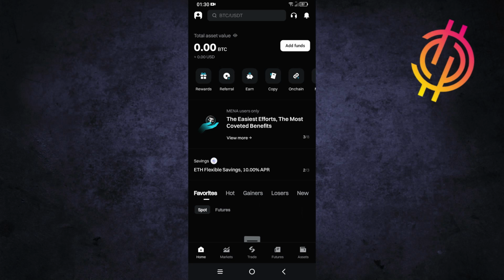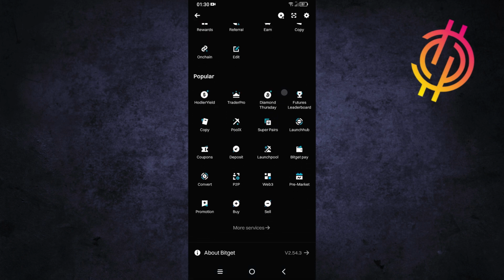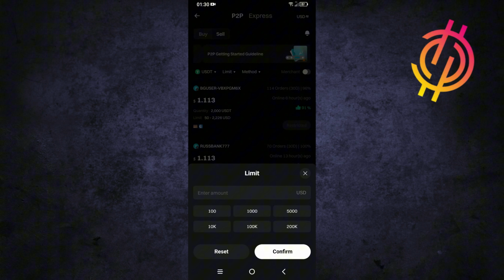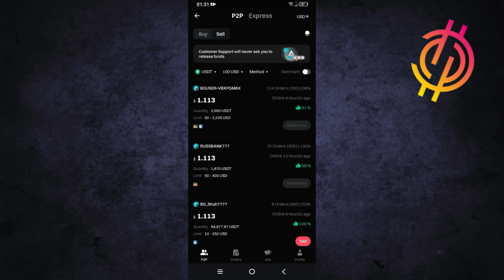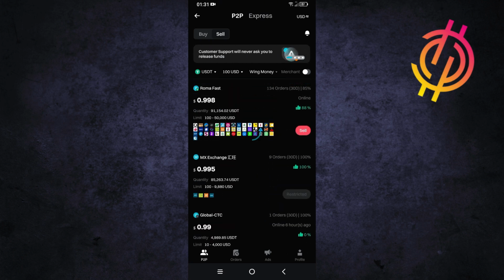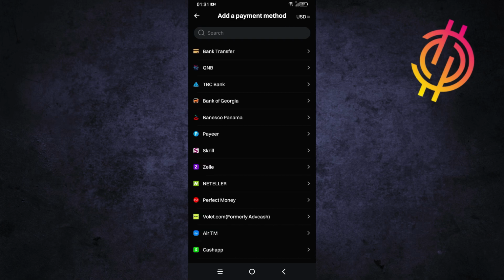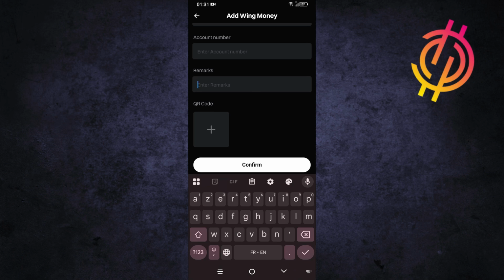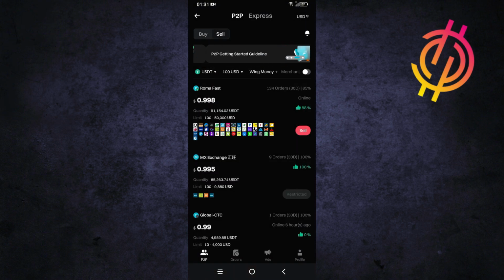NEW! How To Withdraw Money From Bitget To Wing Money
Learn How To Withdraw Money From Bitget To Wing Money . This video will cover everything that you need to know and help you solve your problem quickly.
Stay till the end of the video to find out How To Withdraw Money From Bitget To Wing Money.

Did you learn How To Withdraw Money From Bitget To Wing Money ?

Do you want to see another video about How To Withdraw Money From Bitget To Wing Money ?

Did you enjoy How To Withdraw Money From Bitget To Wing Money ?